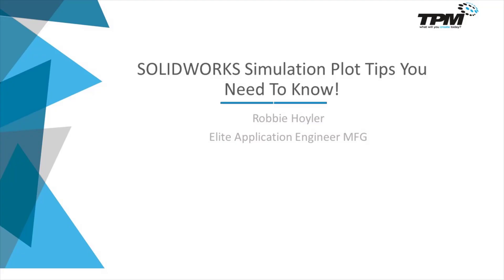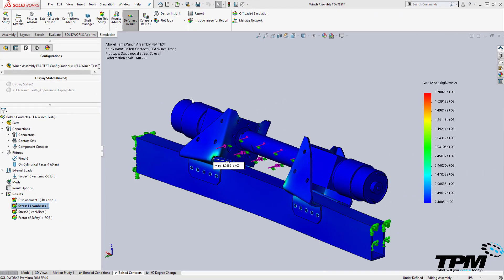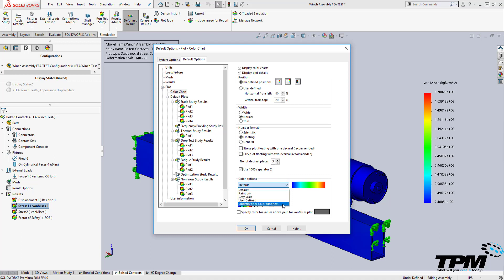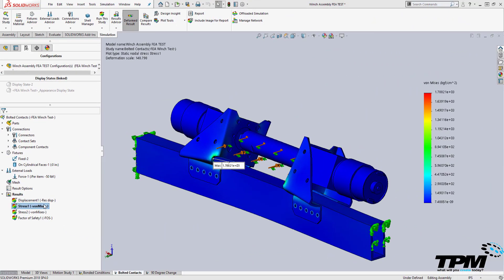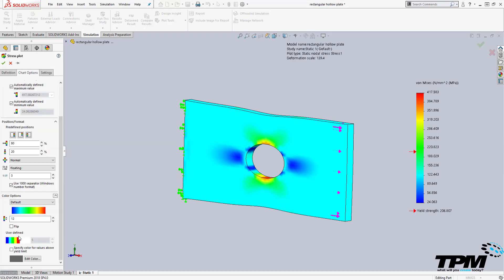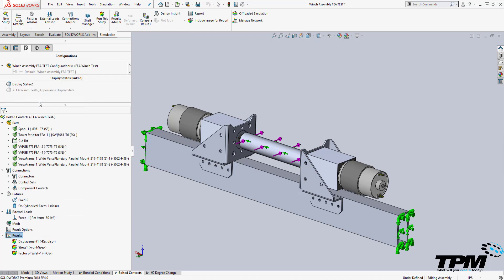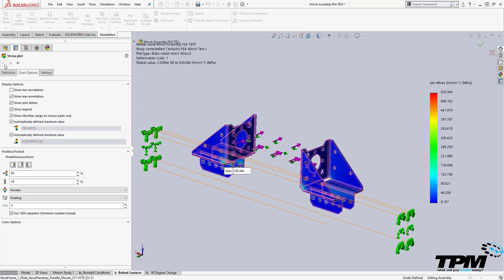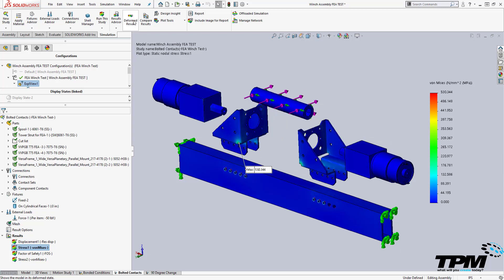SOLIDWORKS Simulation Plot Tips You Need to Know!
Do you want to master SolidWorks Simulation?  Here are some plot tips and tricks to keep you on top of the competition.